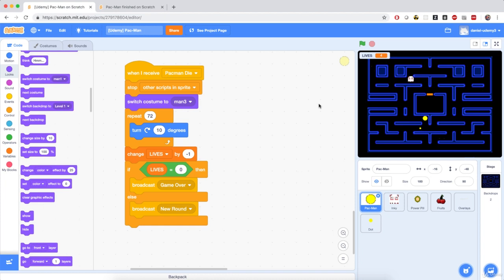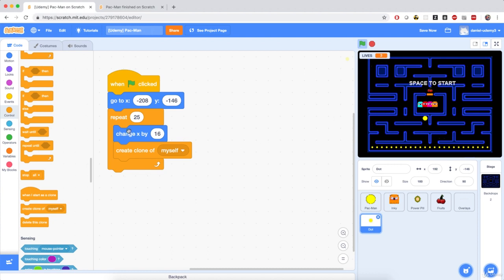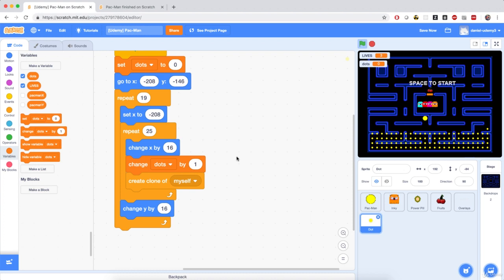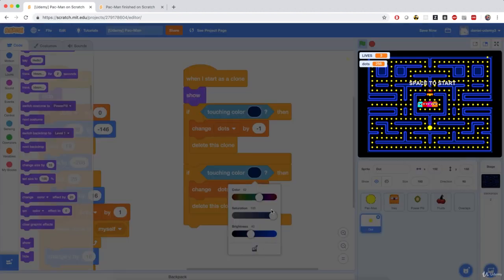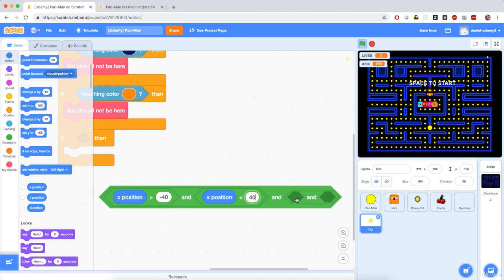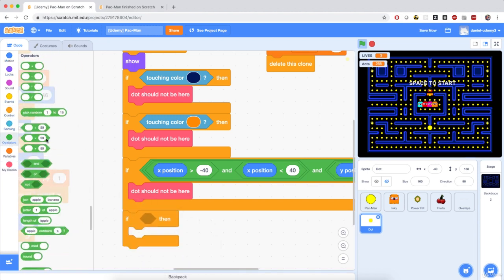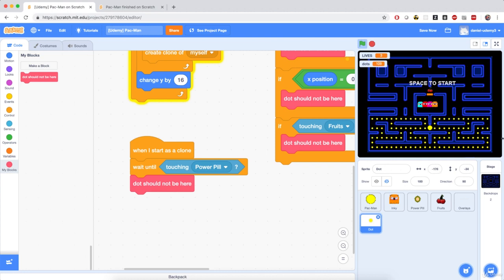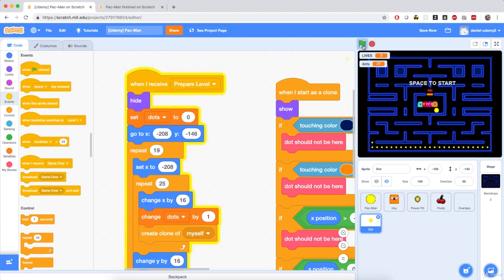9 Generating the Dots